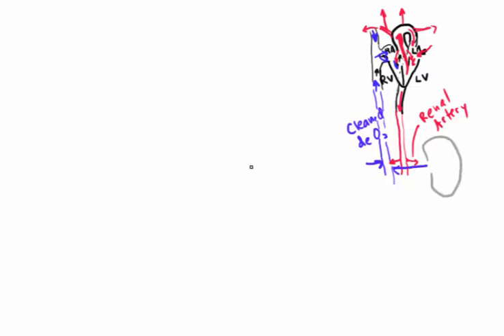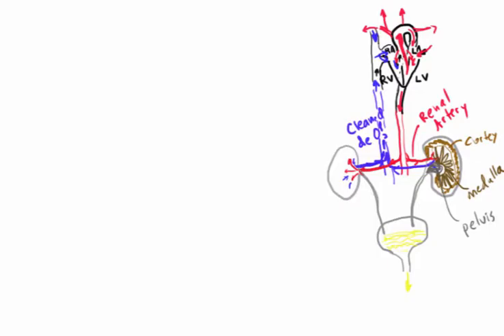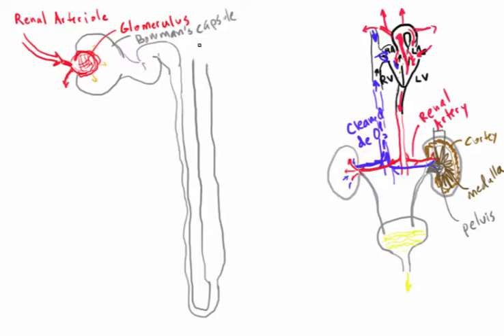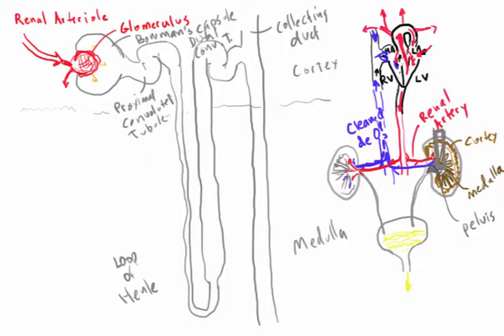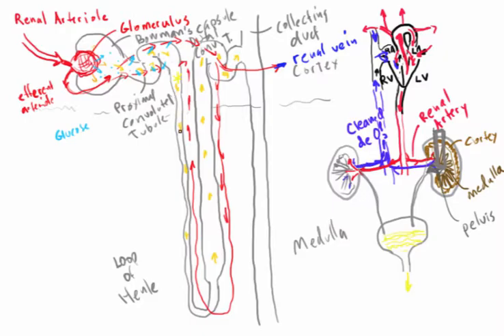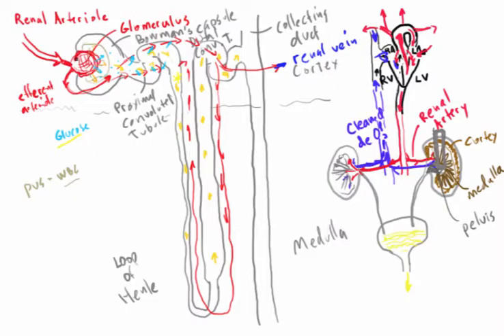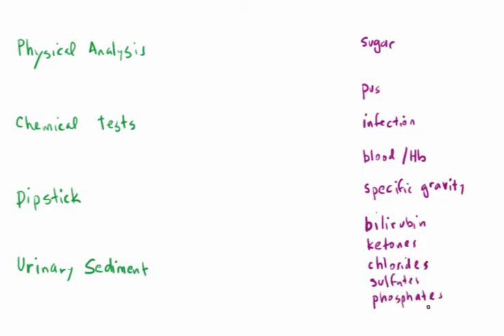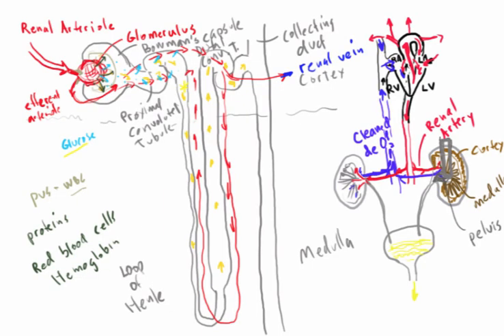BIO100 Introduction to the Urinalysis Lab